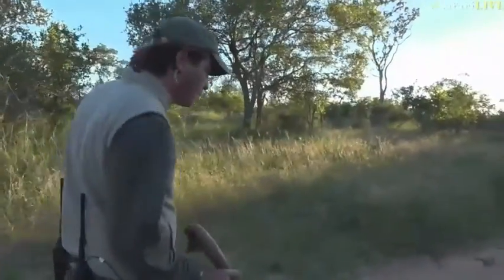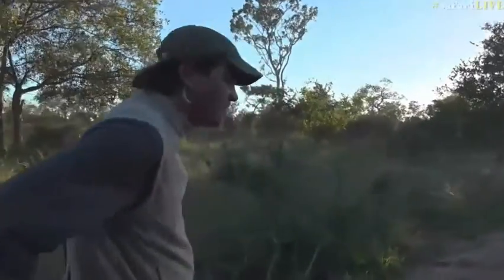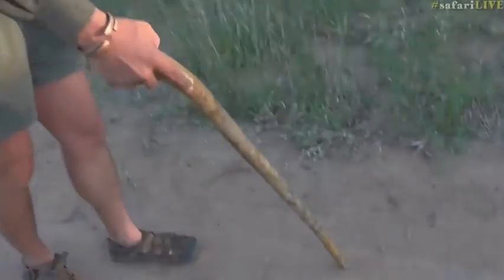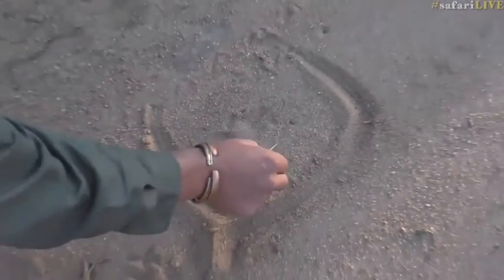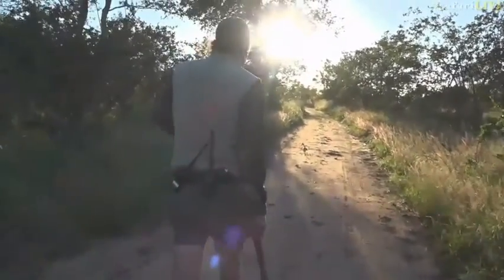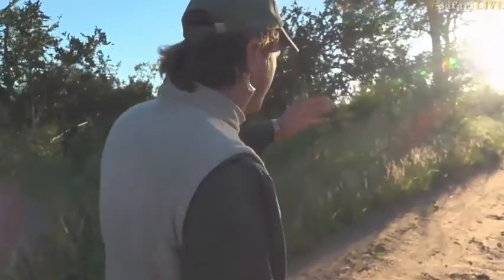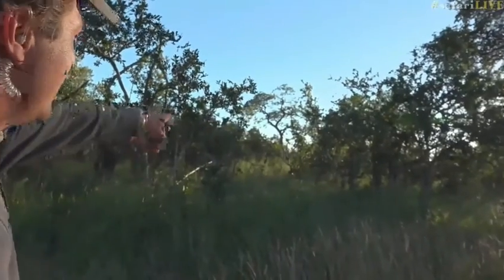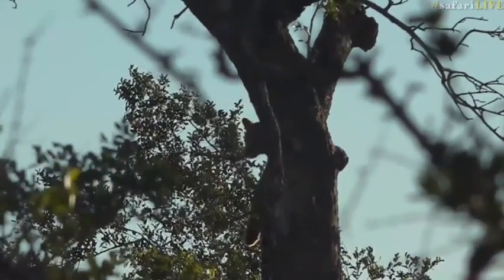March 11, 2017- Brent tracking Xongile and wow! Look who is in the Marula Tree